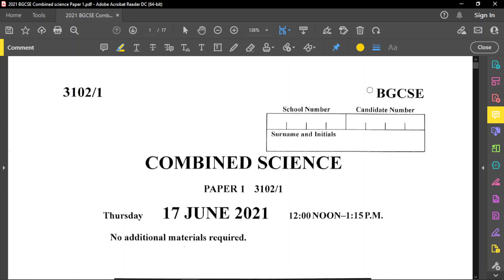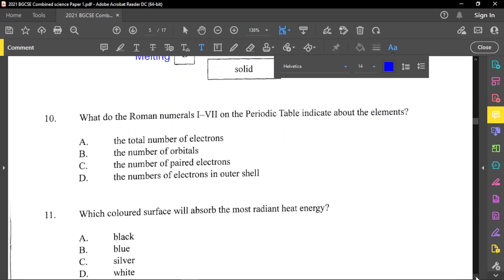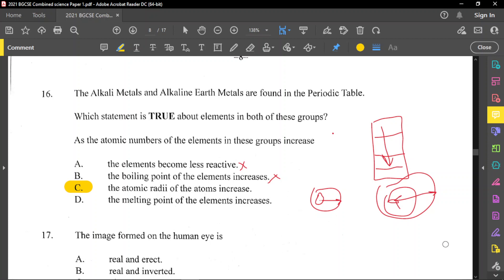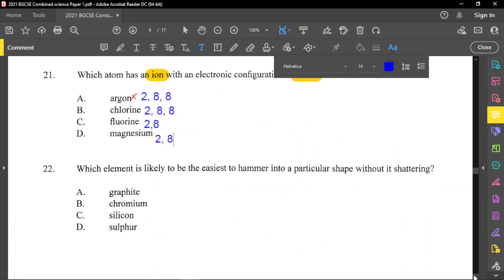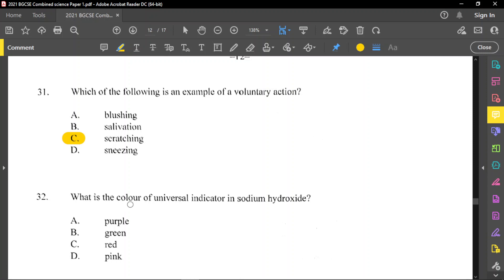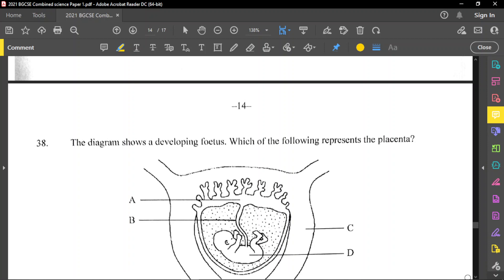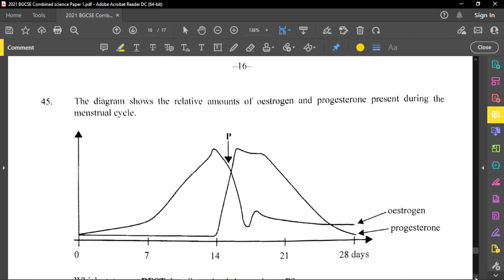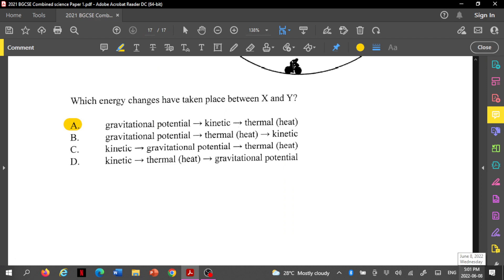2021 Combined Science Paper 1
THIS IS A REVIEW OF THE 2021 BGCSE COMBINED SCIENCE PAST PAPER (Paper 1). I HOPE YOU USE THIS TO IMPROVE YOUR PERFORMANCE IN SCHOOOL AND ALSO ON NATIONAL EXAMIANTIONS.